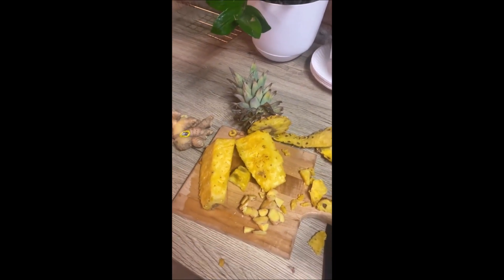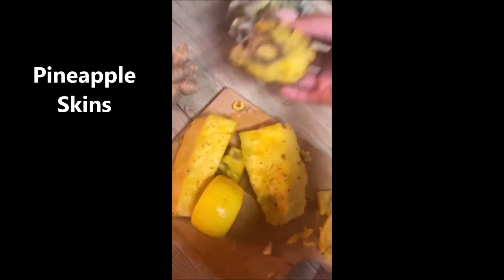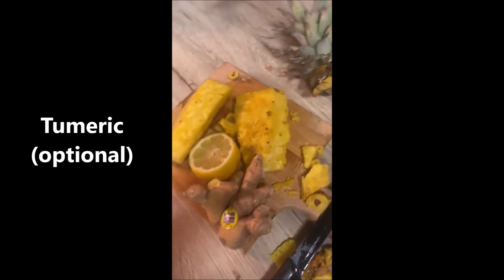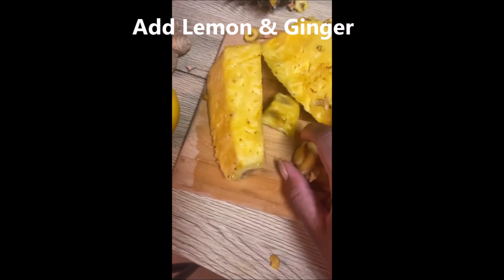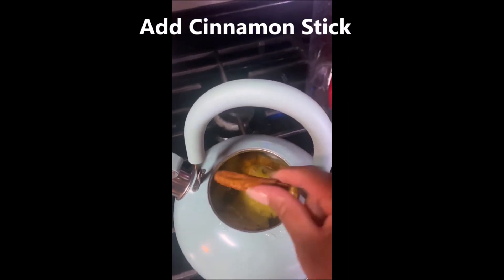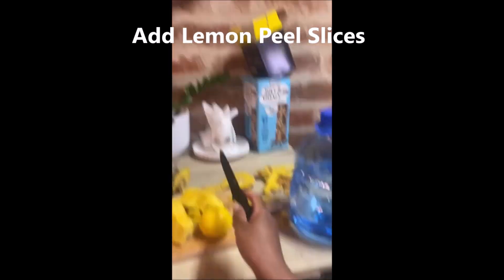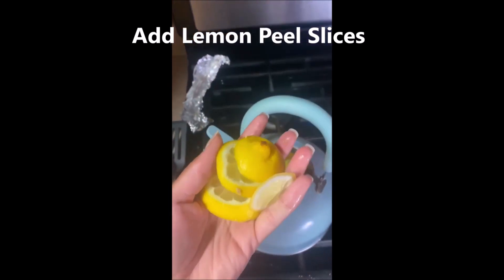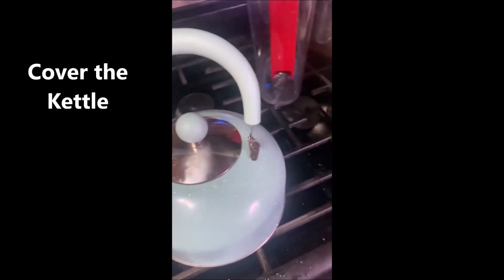Pineapple Tea Recipe to Lose Weight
@ari_luke Pineapple Ginger Tea Recipe for Inflammation. Let's get tropical! 🍍 Get your pineapple tea fix with this easy and delicious recipe.

 Vlog Interracial Couple in Love Enjoy, and don't forget to 👍🏼 thumbs up -Live in Love & peace ❤️